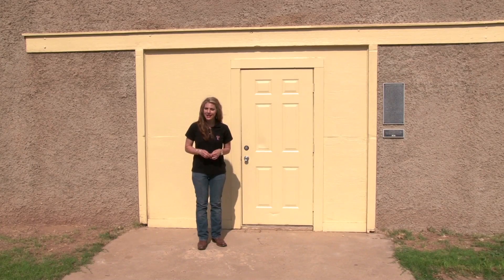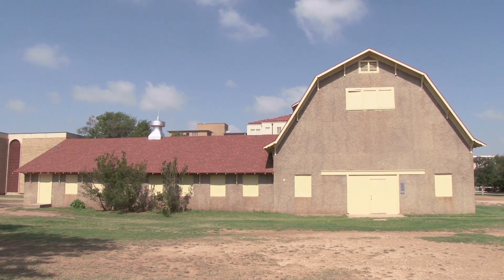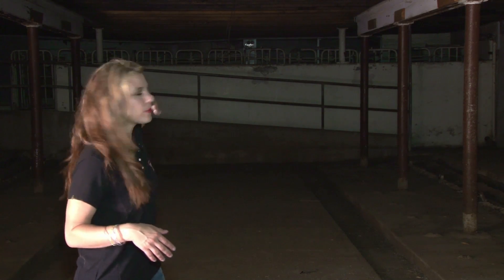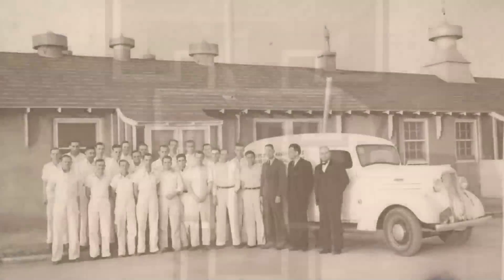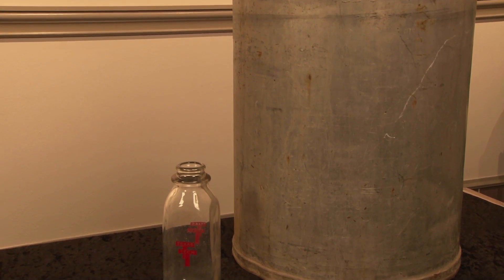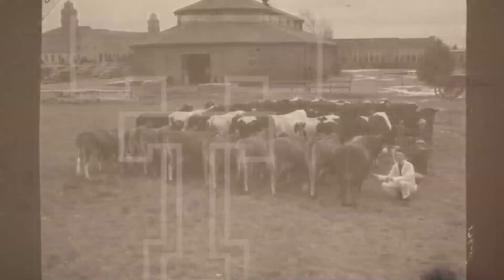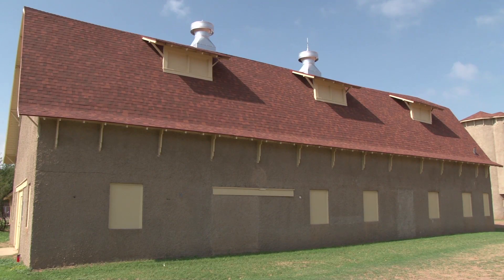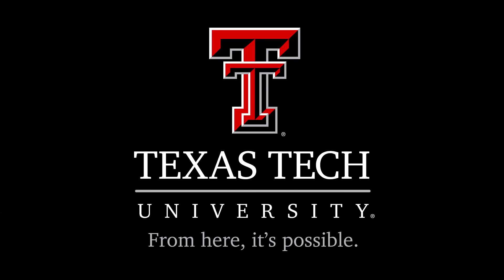Texas Tech History: The Dairy Barn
The dairy barn at Texas Tech University is one of the oldest buildings on campus.  This video takes a look at its storied history from thriving student-run business to iconic landmark.